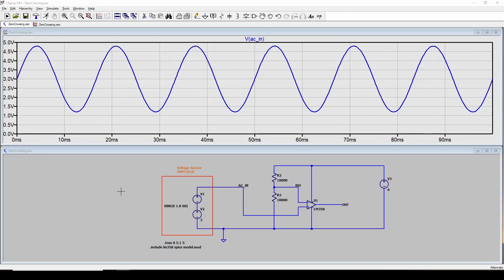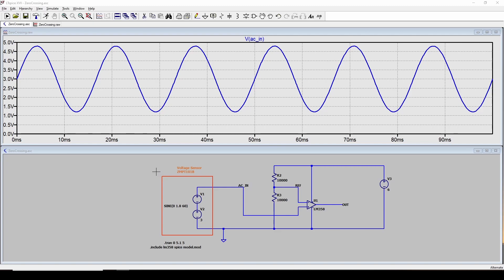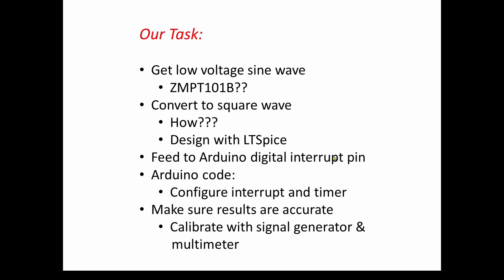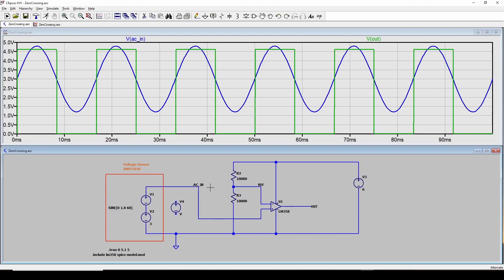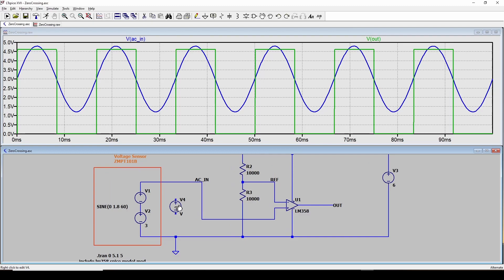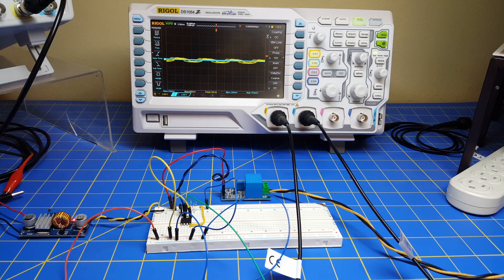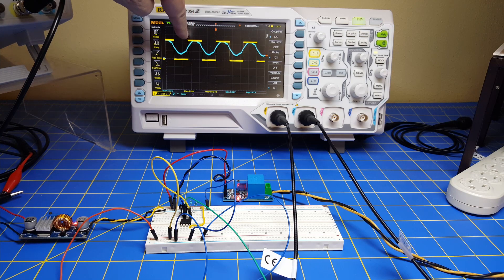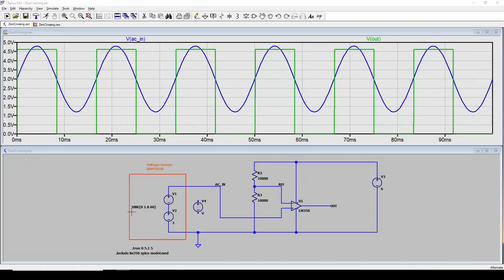Frequency Monitor Part 2: LTSpice Simulation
We build an frequency sensor using a ZMPT101B and an Arduino to measure and chart the frequency of the voltage at your wall outlet. We explain the typical ranges of utility voltage frequency, and solve some challenges in configuring and calibrating the frequency monitor. We use LTSpice to design and simulate the circuit, and also show how to stream the resulting data into Excel Data Streamer, and record a long duration CSV file for analysis and plotting.